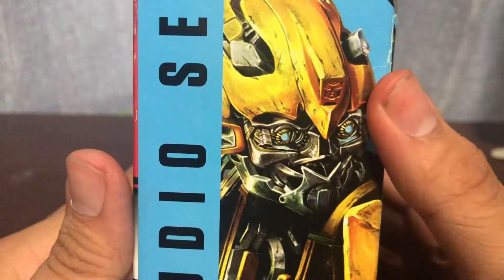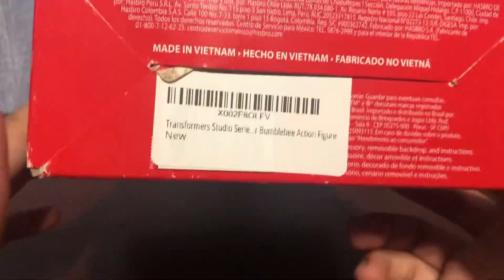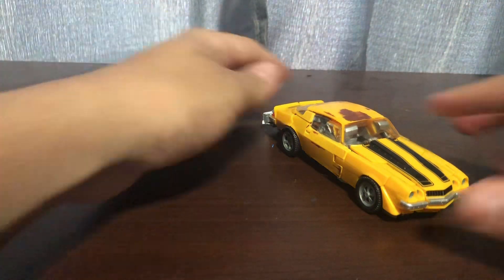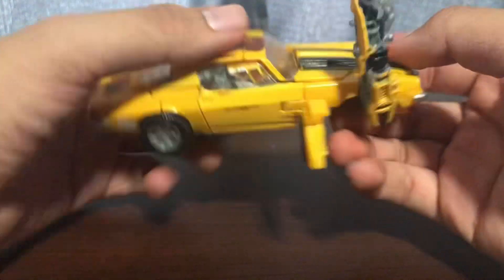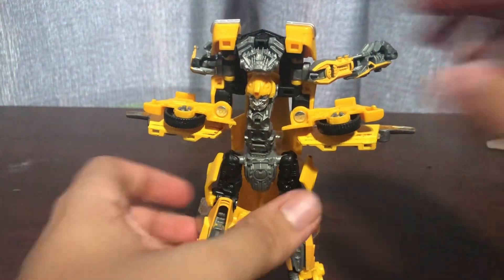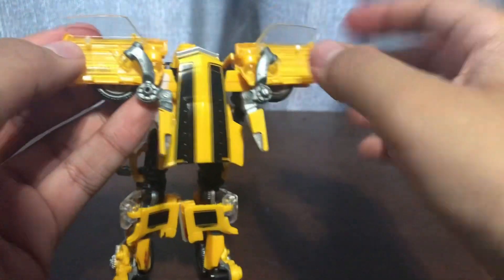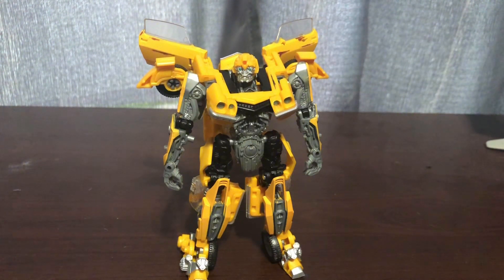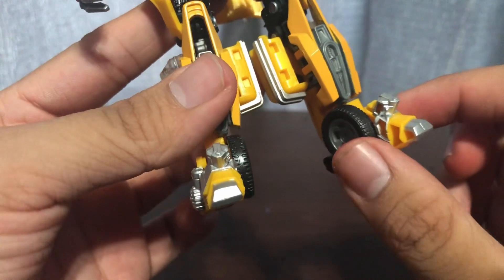(Will this mold hold till this day)Transformers Studio Series Clunker Bumblebee